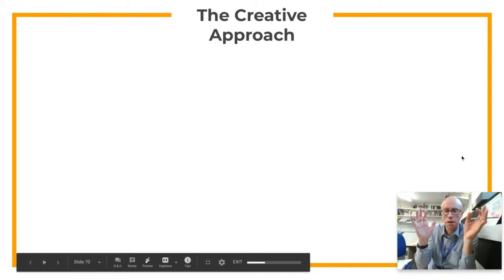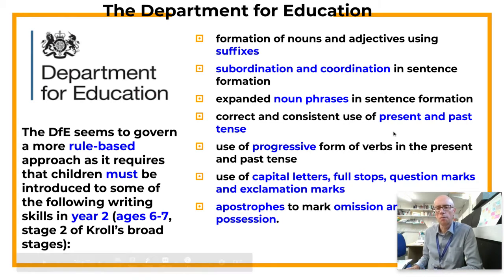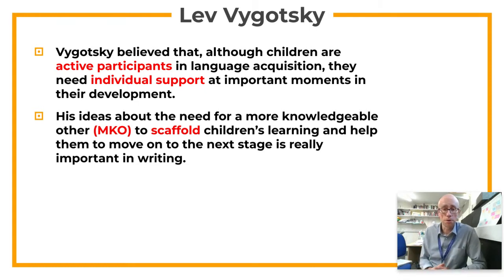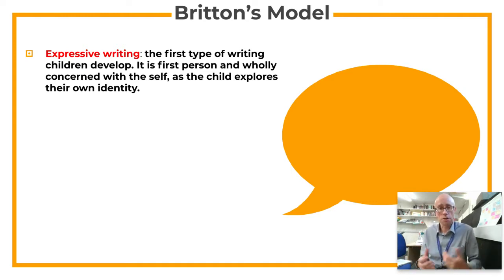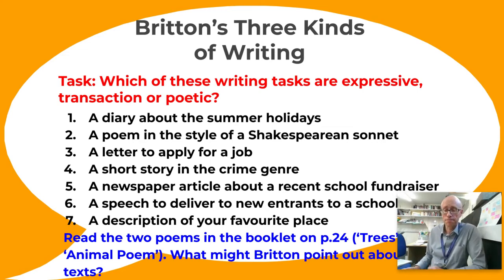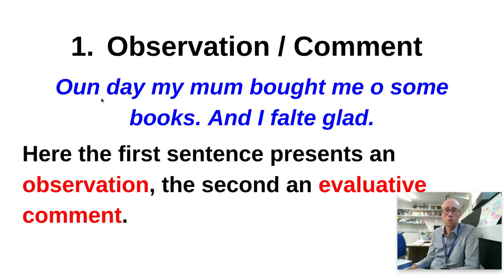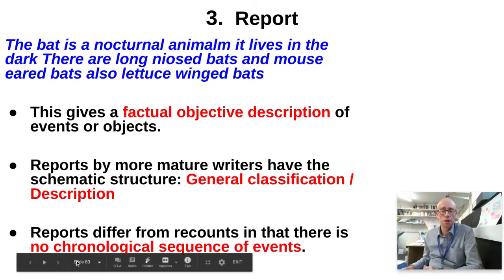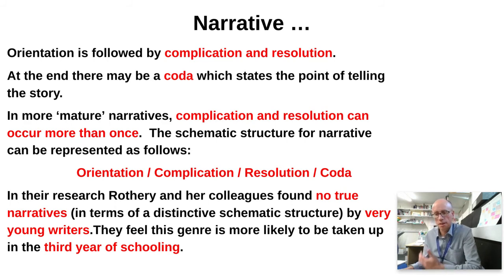English Language A Level Children's Writing Theory Paul Heselton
An explanation of some research and theory on approaches to teaching children's writing. Paul Heselton is the Curriculum Leader for English at QE, Darlington.